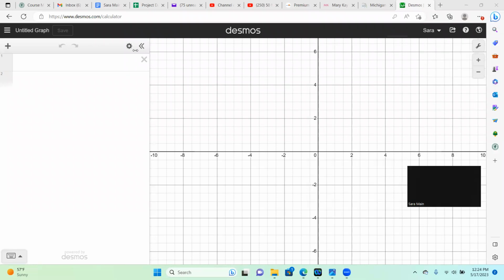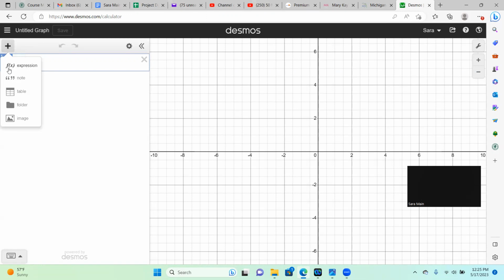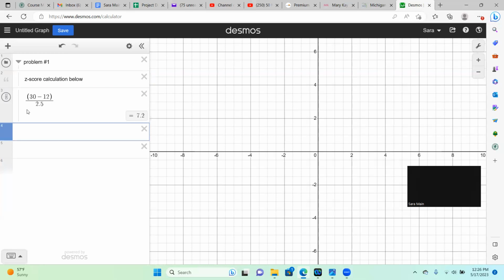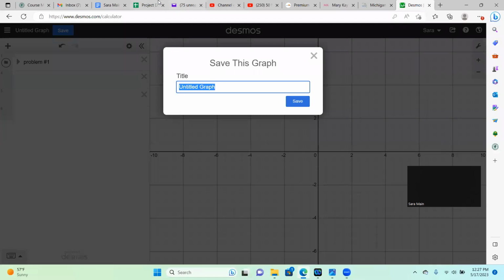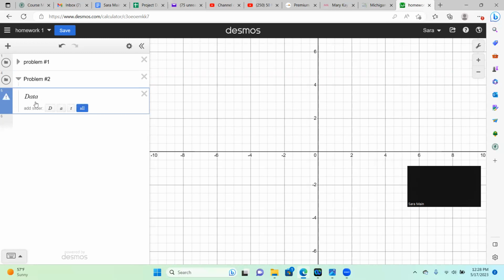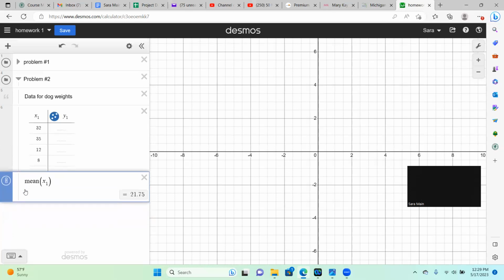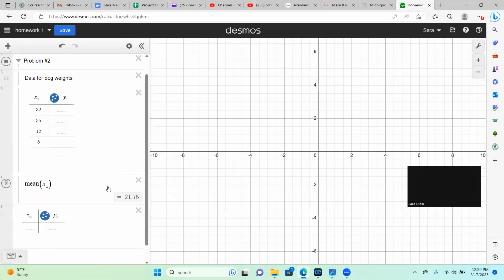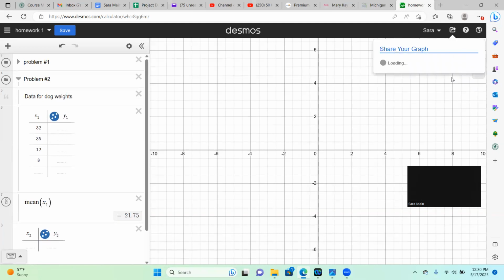Desmos How To Video